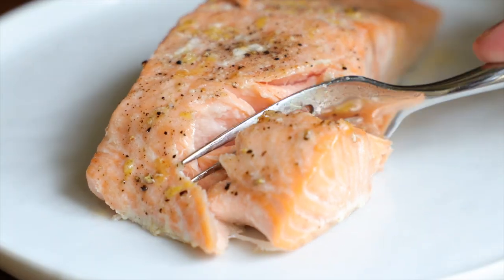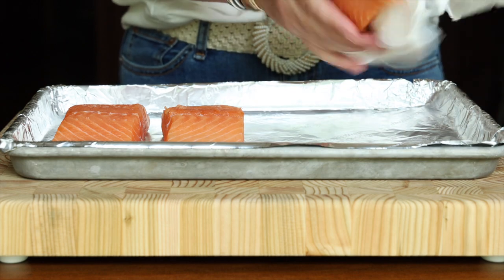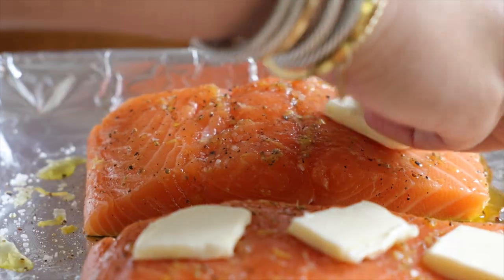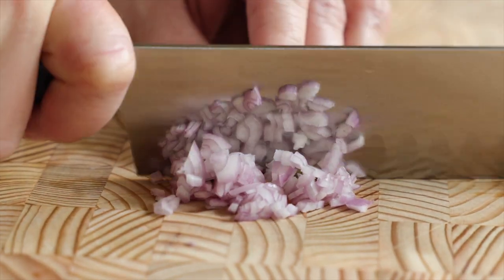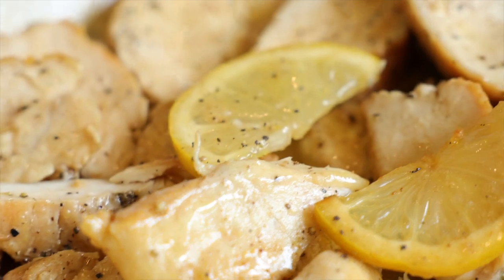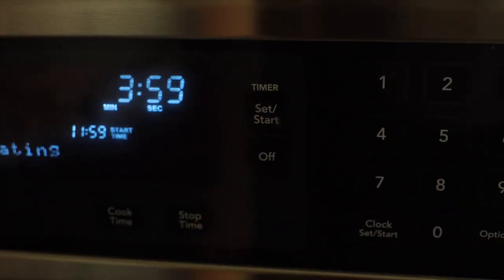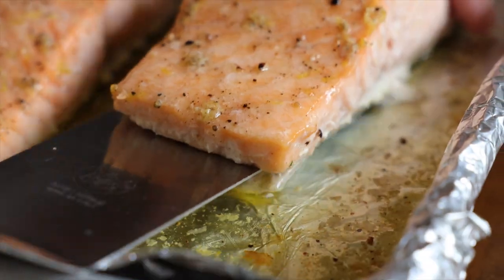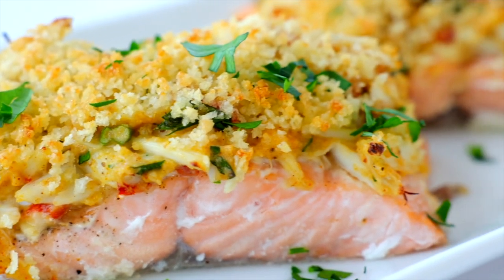How To Make Salmon Taste 100X Better!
This Salmon with Dill Sauce is one of those recipes that kind of feels like cheating. The ingredients are so simple, it’s so easy to make, and yet it’s literally bursting with flavor and every bit impressive enough to serve to guests. Did we just beat the system?

Nobody likes dry, overcooked salmon. Don’t worry, we are going to show you how to get it perfectly cooked and flakey every time, without it a bit of toughness. Now let’s talk about this dill sauce. Though the salmon is obviously delicious and could literally stand all on its own, the dill sauce is arguably the star of the show. It’s all things tangy, fresh, zesty, and just straight-up amazing. You and you’re guests will 100% be going back for seconds.

Okay, last but not least, we threw in a couple of bonus recipes that are only going to add about ten minutes of prep and go SO well with this dish. We’ve got a perfectly herby rice upgrade as well as a super easy roasted asparagus recipe to get those veggies in. Let’s get into it!

How to make Salmon with Dill Sauce:

Start off by preheating your oven to 425°F and lining a rimmed baking sheet with nonstick aluminum foil.

Use paper towels to pat your salmon filets dry and lay them out on the baking sheet. Drizzle oil over them and season with salt, pepper, and lemon zest. Rub to adhere and top them each off with a few pats of butter.

Bake the salmon for 9-13 minutes, checking it at the 9-minute mark to ensure it doesn’t overcook. While it’s baking, let’s knock out that easy dill sauce!

In a small bowl combine, sour cream, mayo, heavy whipping cream, fresh lemon juice, Dijon mustard, salt, pepper, minced shallot, minced garlic, and of course, chopped fresh dill. Give it all a good stir and your dill sauce is ready!

Once the salmon is fully cooked, remove it from the oven, discard the skin, and serve it up with a spoonful (or three!) of dill sauce.